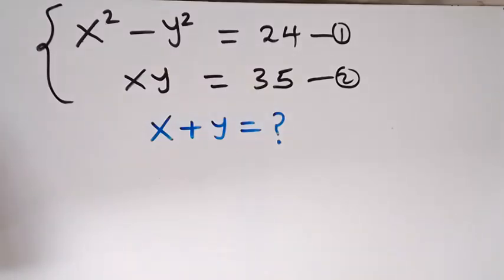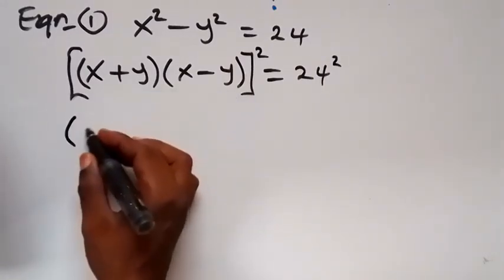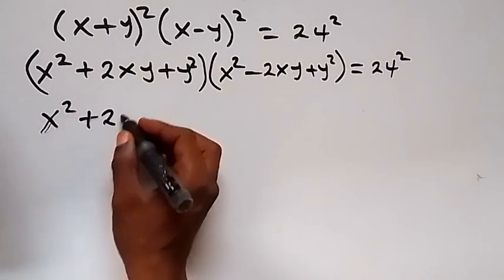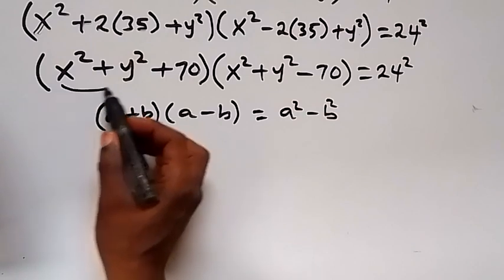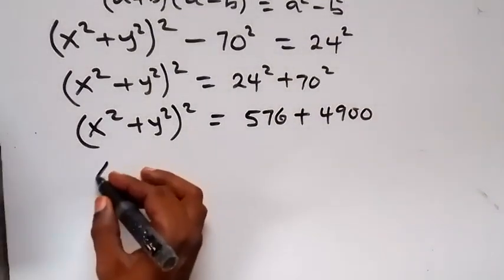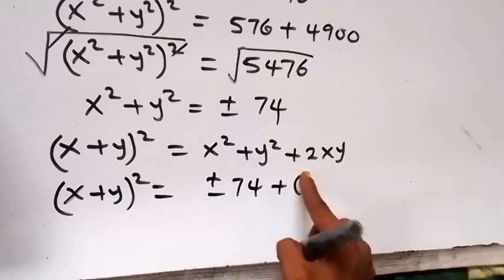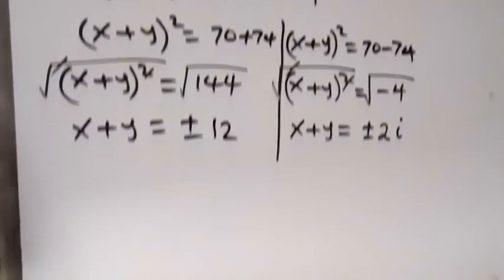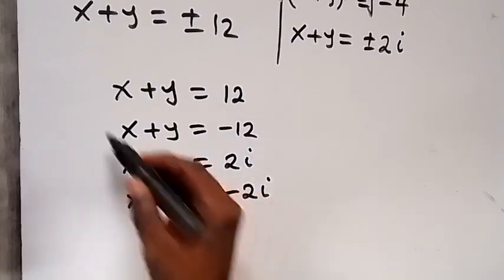Math Olympiad | A Nice Algebra Problem | x+y=?